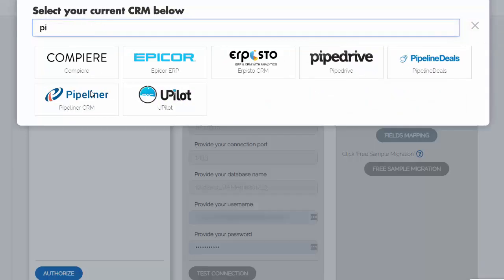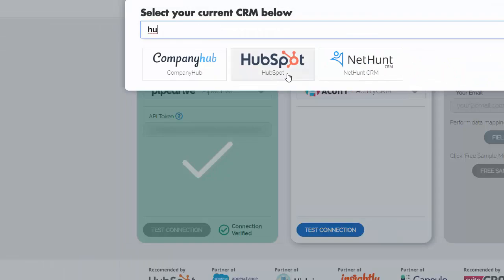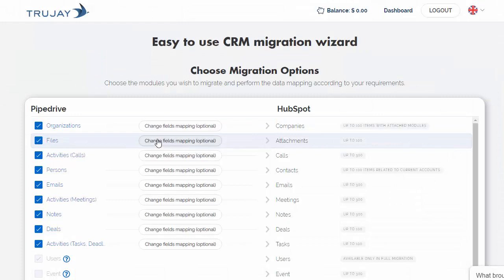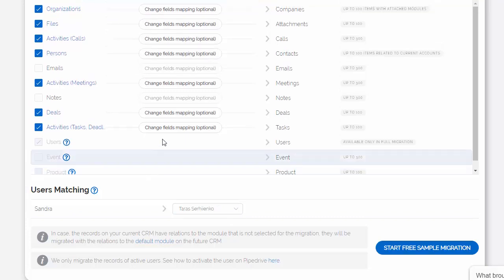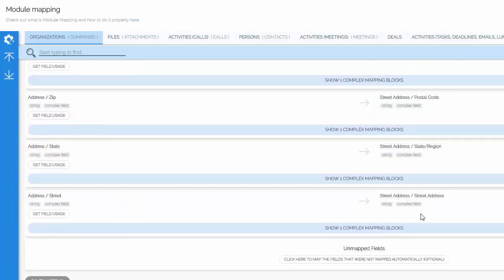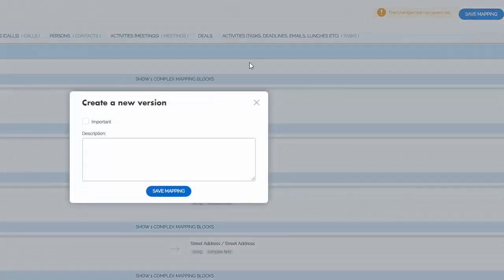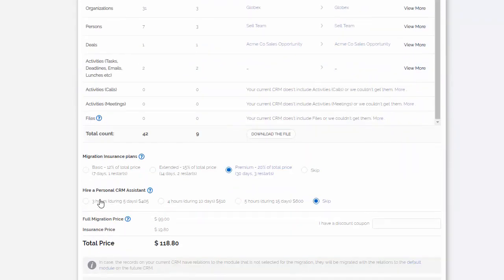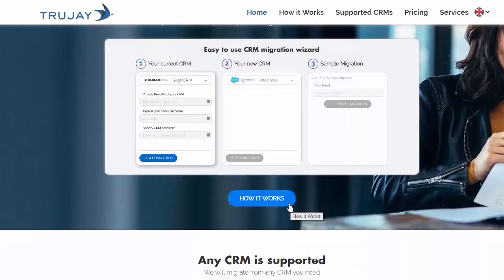Migration from Pipedrive (to Hubspot) [Video tutorial 2019]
- 100% CRM uptime so you can keep running your business as the transition occurs

This simple video tutorial shows you how to migrate from Pipedrive to HubSpot without a hitch.